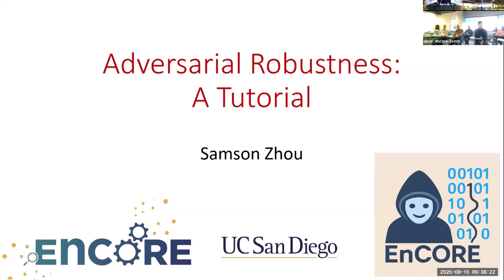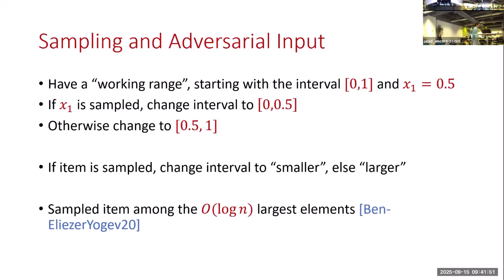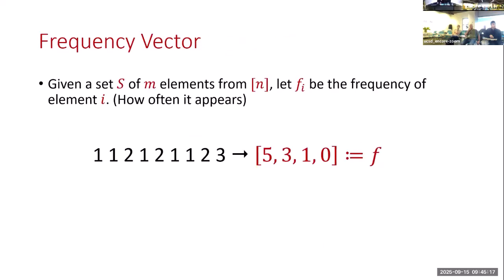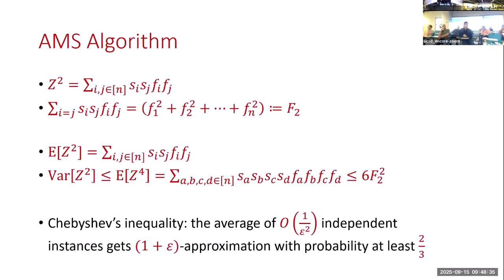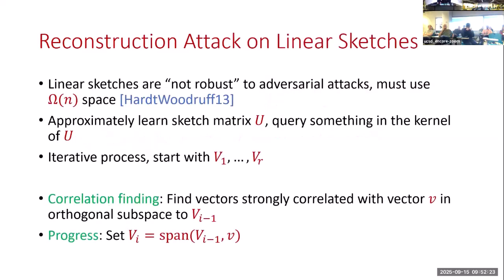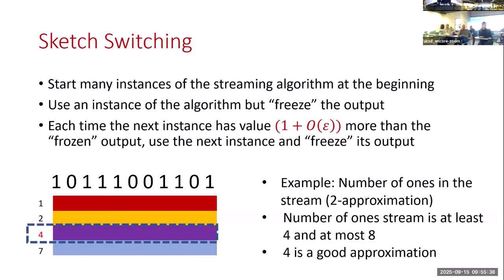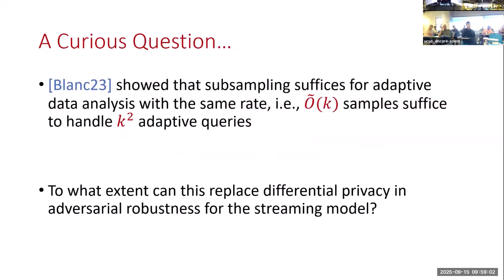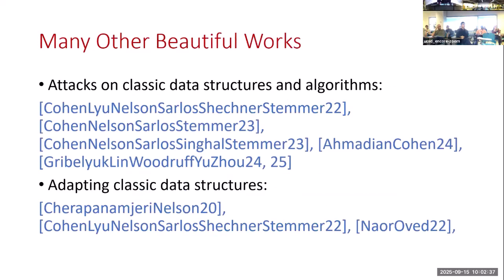Adversarial Robustness A Tutorial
Speaker: Samson Zhou
Description: The EnCORE Workshop: New Horizons for Adaptive Robustness focuses on foundational challenges and emerging opportunities in the design and analysis of algorithms and systems that remain reliable under adaptive and adversarial conditions. The goal of the workshop is to bring together researchers working on different aspects of adaptive robustness to share recent developments, explore emerging connections across areas such as streaming, data structures, differential privacy, and cryptography, and foster new collaborations.